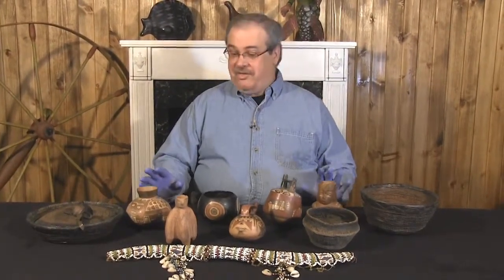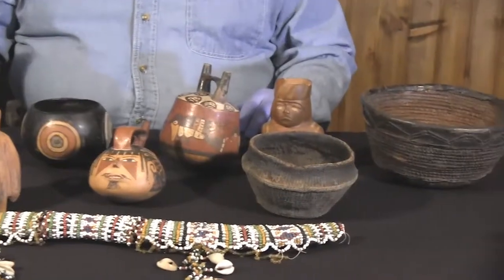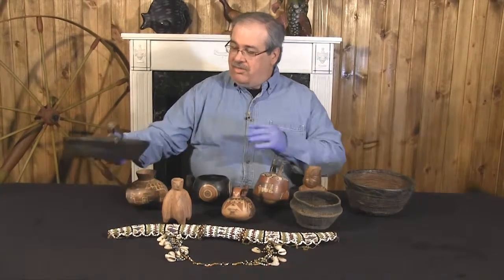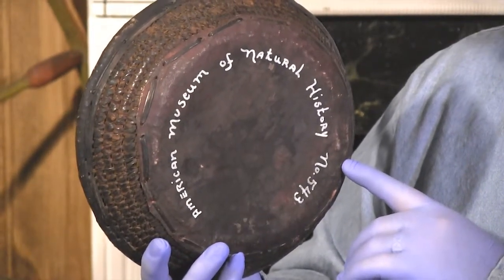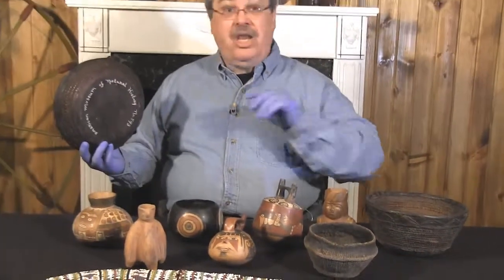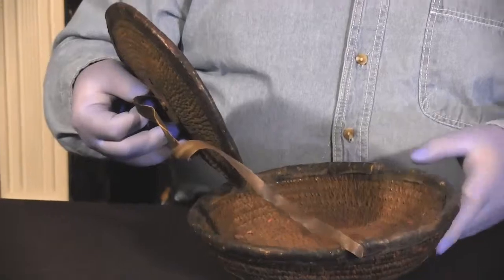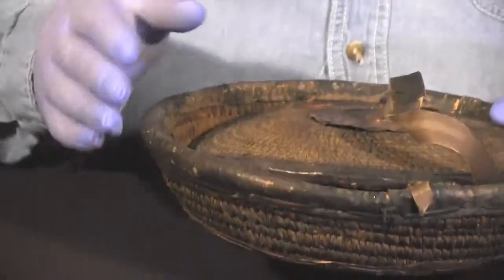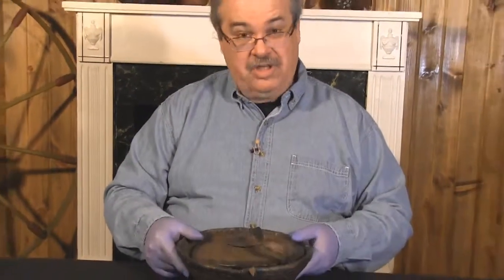Antique African Coil Basket w/Leather Rim & Bottom w/Cover Nupe People/Tribe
It is a rare antique basket with lid attached by a leather strap, from the Nupe tribe in Niger, Africa. It has a leather rim and a leather bottom. On the bottom marked in white it says, "American Museum of Natural History No. 543". We matched this up online and it matches Nupe work from the late 19th century to the early 20th Century. It measures approx. 2 1/2" high and 10 1/4" across.